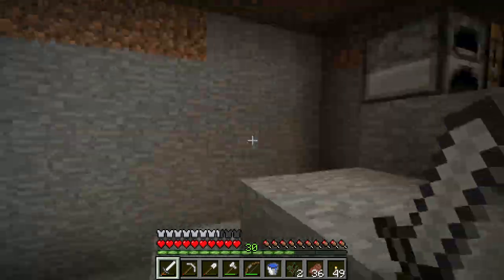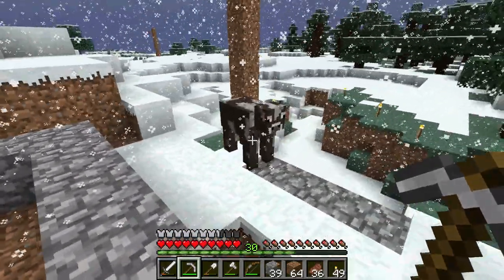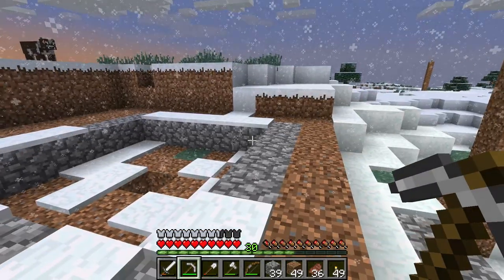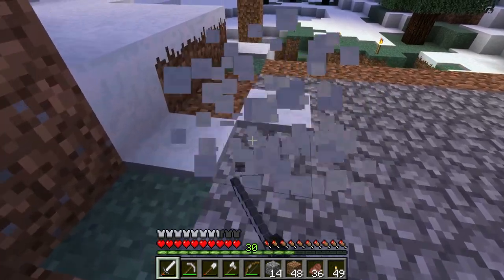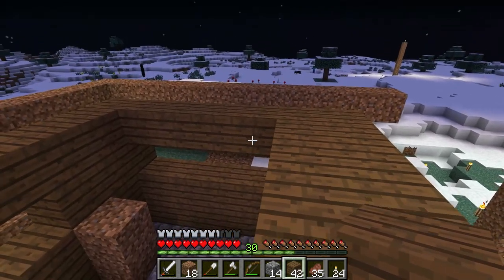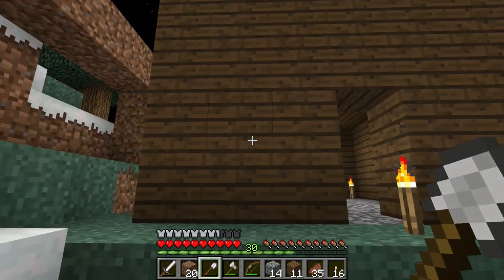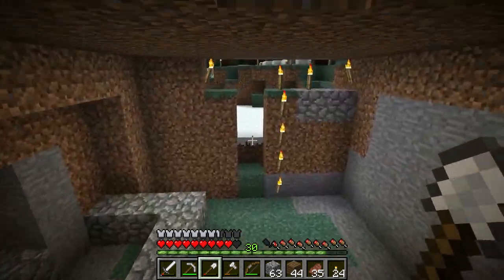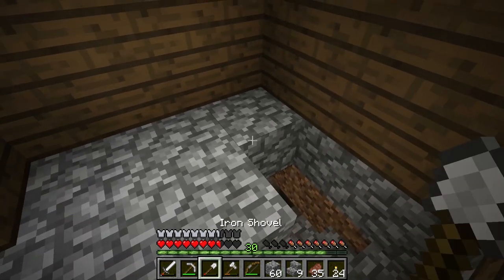Swordfish Plays Minecraft :: Episode 4 - Digging a rut. Building a hut.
It's time to do a little building, so I take a break from caving to work on a little shack with a big heart.